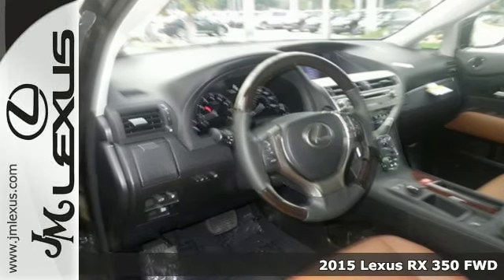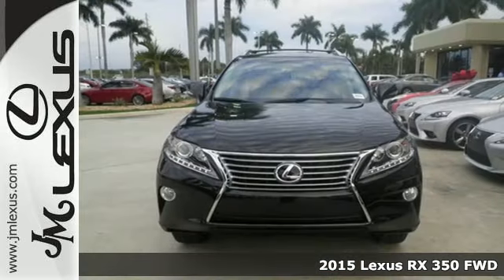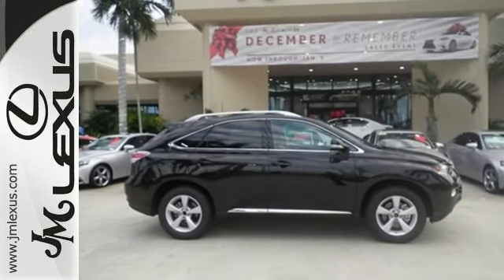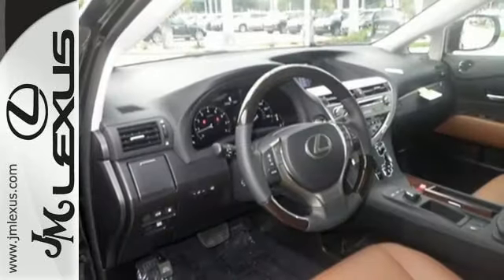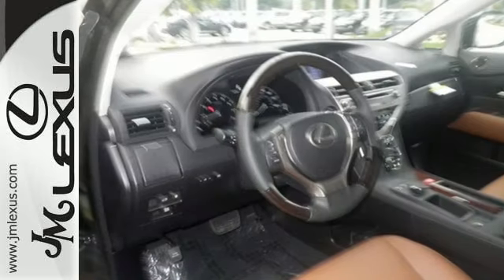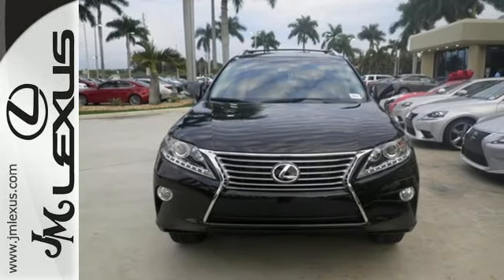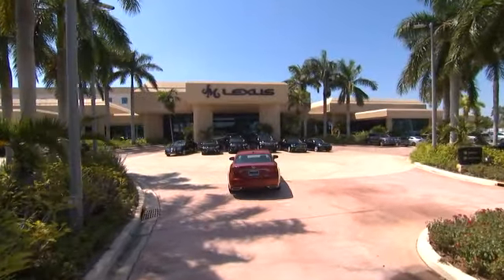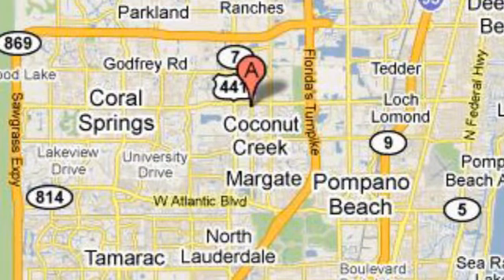New 2015 Lexus RX 350 FWD Margate FL Ft-Lauderdale, FL #53417 - SOLD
Year: 2015
Make: Lexus
Model: RX 350 FWD
Trim: WGN 4X2
Engine: 3.5L V6
Transmission: Automatic 6-Speed
Color: Stargazer Black
Interior: Saddle Tan Leather Espresso Bird's Eye Maple
Stock #: 53417
VIN: 2T2ZK1BA1FC176255
You are currently viewing a new 2015 Lexus RX 350 FWD with JM Lexus the #1 Volume Lexus Dealer since 1992! Thank you for your interest. We look forward to working with you. Stock #: 53417 Exterior: Stargazer Black Interior: Saddle Tan Leather Espresso Bird's Eye Maple Trim: WGN 4X2 JM Lexus 5350 West Sample Rd Margate FL 33073

Address:
5350 W Sample Rd